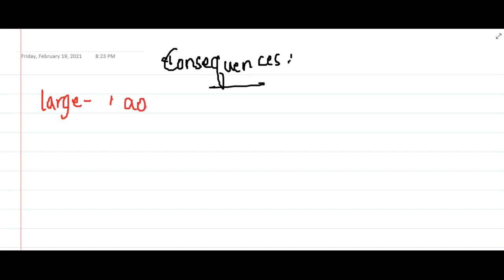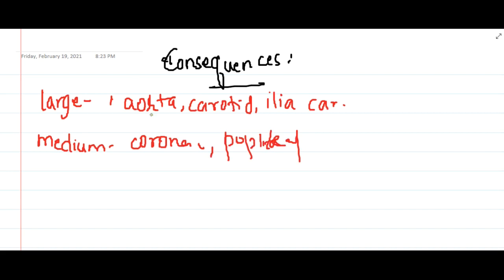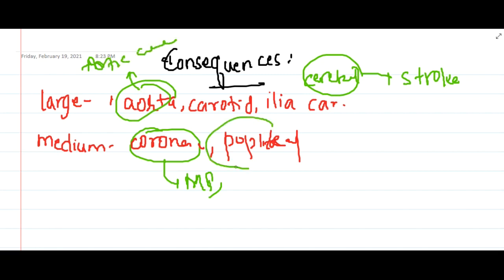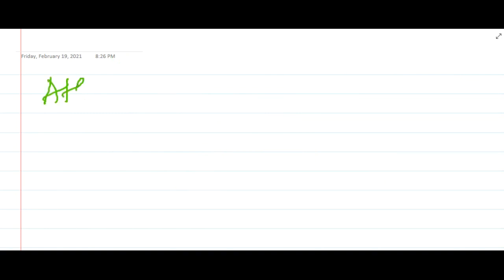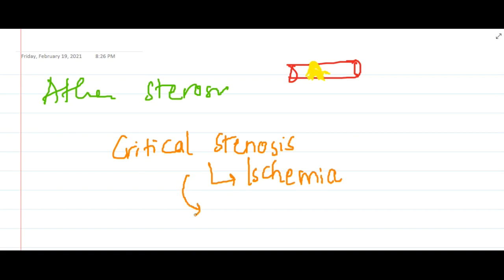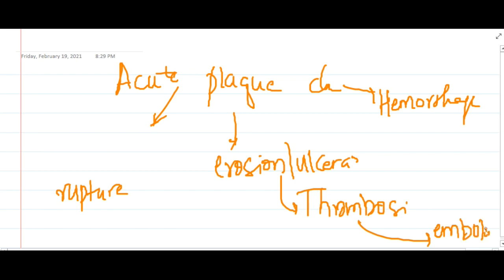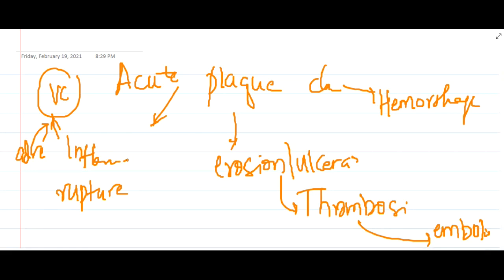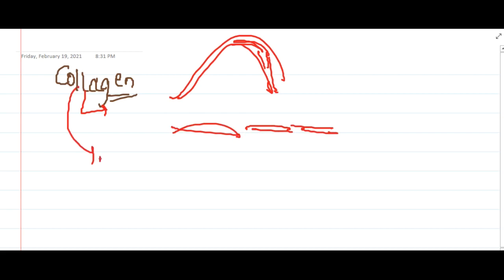consequences of atherosclerosis || Pathology